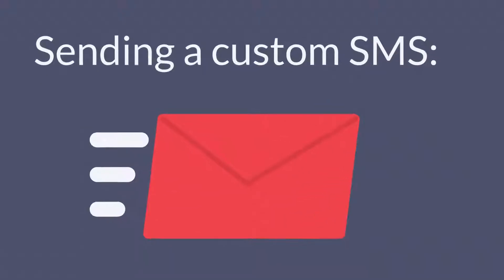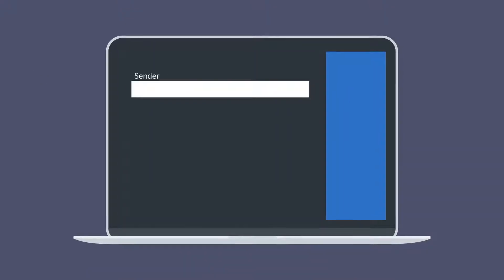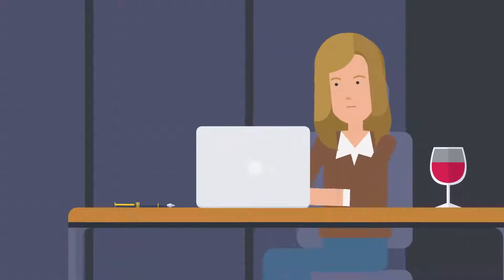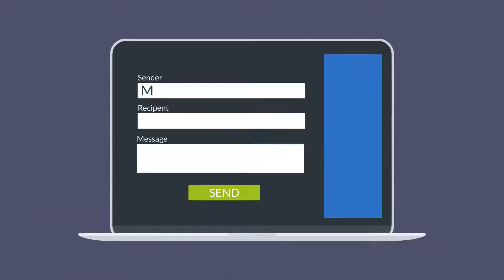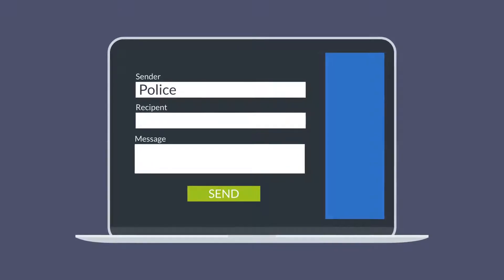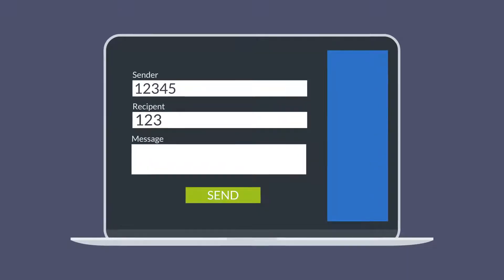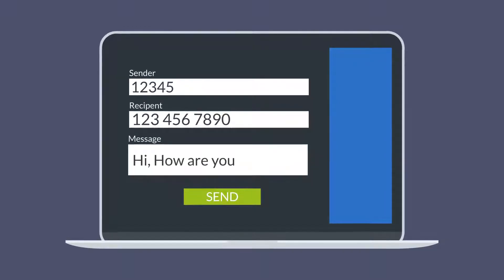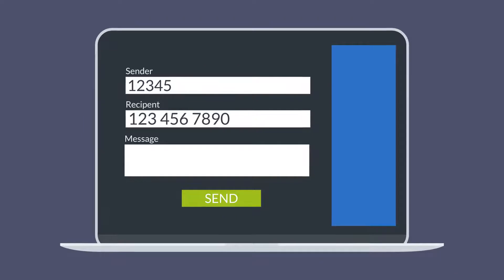Celltrack : Sending a custom SMS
This instructional video will demonstrate how to send a custom SMS.On CellTrack.nl you can easily send text messages with a custom origin.
This means that the recipient of the SMS will think the SMS came from another person.

Discover CellTrack!
With a CellTrack account you can:
- Locate any telephone worldwide.
- Receive notifications on leaving a country.
- Request advanced Telecom data
- Send an SMS anonymously, and much more.